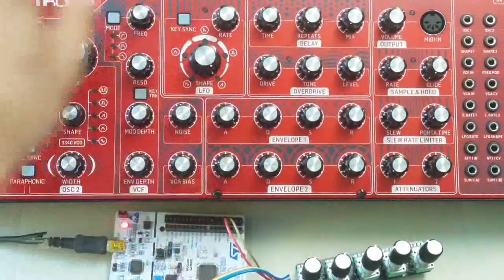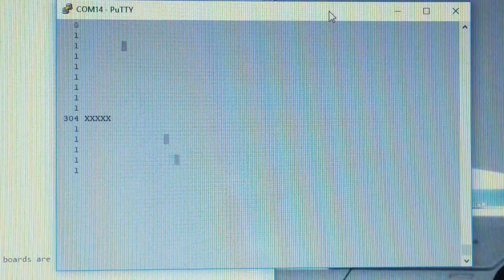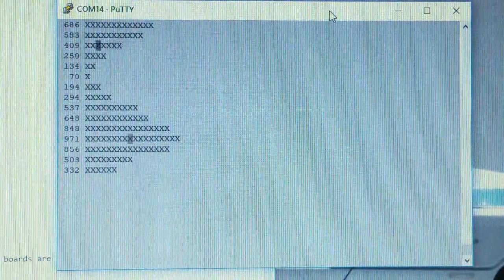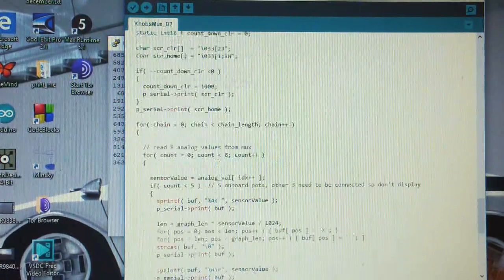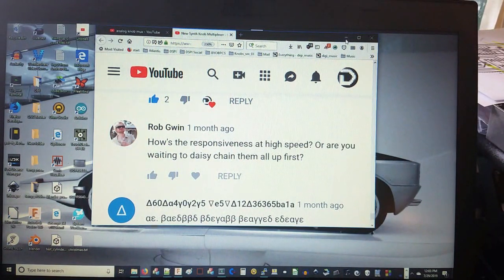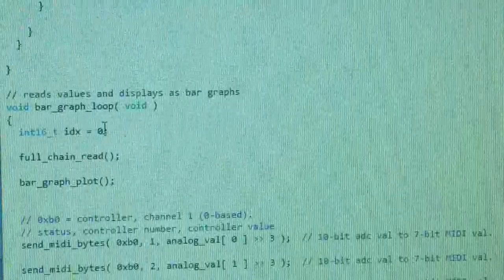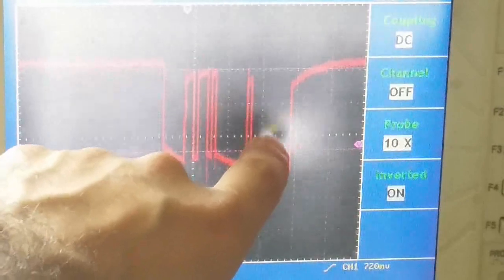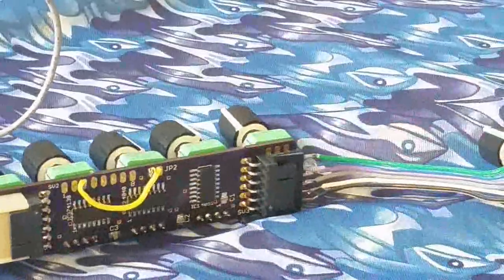New Synth Knob Multiplexer - 64 Analogs in one! Part 3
Freshly soldered!  Now you're empowered to read a whoooole lot of analog synthesizer knobs with just three microcontroller pins!  Saves space, wires and confusion.  Build and design professional-class instruments!

Second half of video includes a surprise.

I attempt to daisy-chain three of my multiplexer boards!  I also speed up the read times.  I show you the Arduino code to do it!

"Soldering Challenge"